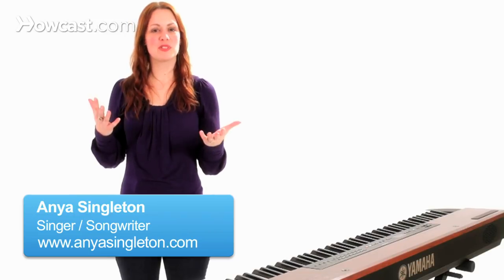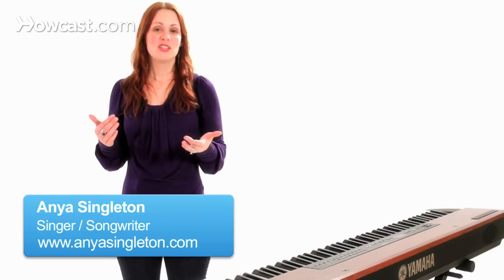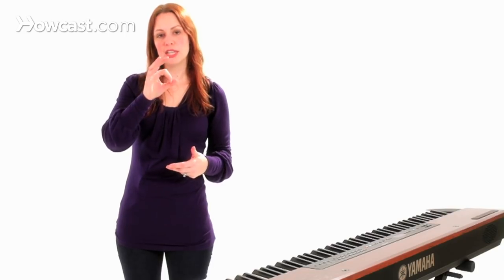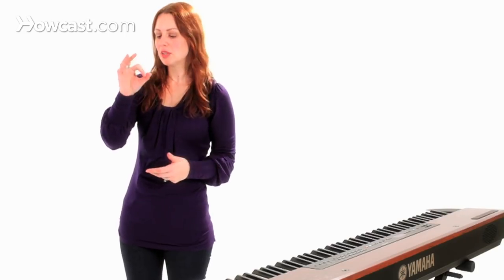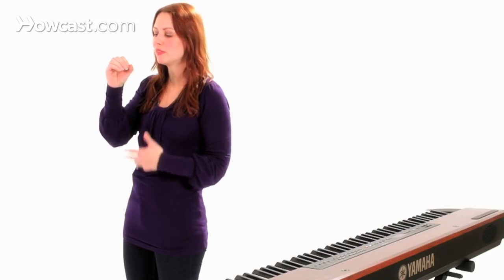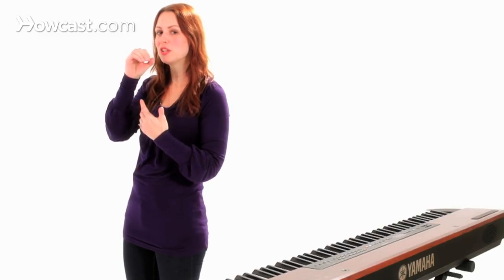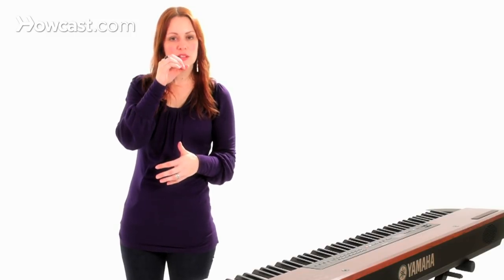4 Tips on Singing into a Microphone | Singing Lessons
Like these Singing Lessons !!!

Aspiring Vocalist? Learn more exercise to get the most out of your voice:

The Art of Singing - Discovering and Developing Your True Voice
The Voice Book: Caring For, Protecting, and Improving Your Voice
Vocal Workouts for the Contemporary Singer
The Contemporary Singer: Elements of Vocal Technique
The Ultimate Guide to Singing: Gigs, Sound, Money and Health

Hi, I'm Anya Singleton, and here are some tips on singing into a microphone. What you want to think about are two things. The main thing is:  What style of music are you singing?  If you're singing and you have a gospel choir behind you, you're going to need to employ a different technique than if it's just you and a guitar player in a club. You want to think about that. How many people are in the room? How loud is the band behind you? There are a lot of things to think about.

But basically, the whole key to singing into a microphone is where you put it. A big mistake that a lot of singers make is they put the microphone right up to their mouth.  What happens there is you tend to peak out the volume on a microphone, and you also lose a lot of the articulation in your lips. If it's right against, it's hard to understand what people are saying. A lot of feedback happens, as well as what we call "pops." If you have words with P's in it or B's, it'll sort of explode into the microphone.

You want to think about keeping it, you know, I'd say . . . I don't know. I usually have it about this far away from my mouth. I think that's maybe about five inches, four inches.   You can bring it in when you're doing a more quiet moment, and remember that you really want to pull it out when you have a bouncy moment because your volume is going to adjust, so you need to adjust along with the volume.

If you think about it as an analogy, I'll think about guitar playing. If you're playing a lick on a guitar and you're doing a song and it's extremely busy and it starts out very quiet, and then the band kicks in and maybe we can't hear what you're playing on the guitar, you're going to probably turn up your volume a little. It's the same idea. You want to think about, as you're getting louder, you're going to need to control how close you are to the microphone.

That's sort of the best tip. I would say you want to always have it at a slight angle to your mouth, facing down. When you go into a recording studio, oftentimes the mic is above you, but it is still facing down towards your mouth. Underneath your chin, this way, the sound will fall. It's going to go past it. It kind of falls flat. So you want to keep it at an angle. People can still see your face, but you want to make sure it's at an angle so you're getting the all-the-way-around coverage.

Also, if you're going to travel with the mic, think about the fact that, if it's a wireless mic, it's still in your hand, so that you have it with you. Remember it's there even if you have a moment where you're not singing. I see a lot of singers put it down, and it sort of makes a noise. So you want to make sure it's with you. If you have a cord, you can actually use the cord to your advantage.

It's really about making sure that you control the volume. Move the mic away if you're getting loud. Bring it in if it's quiet, and also make sure that you're keeping it not right up to your mouth. That way, people can understand what you're saying, and you're using it as a tool. Remember, it's really supposed to just enhance what you're doing. It's not supposed to do everything for you. You're still the singer. It's just making it so that it's enhanced.